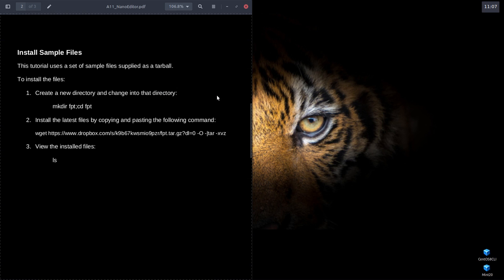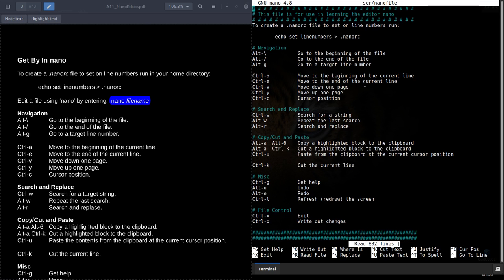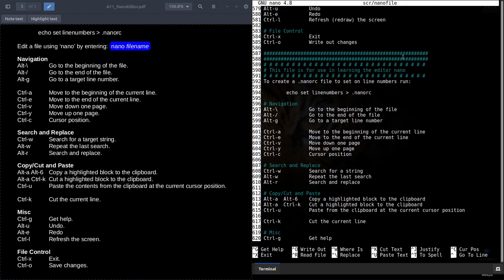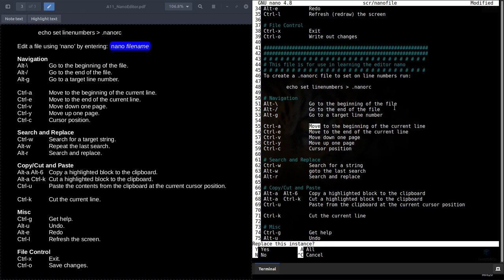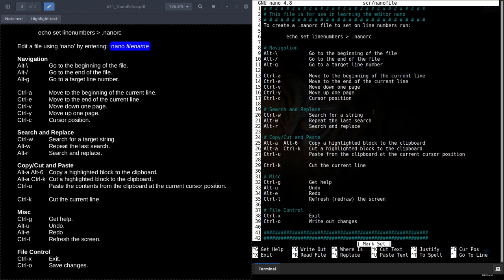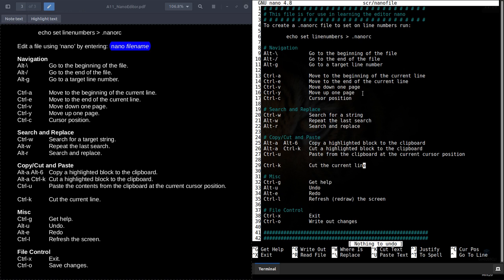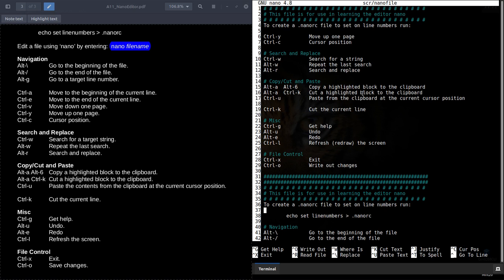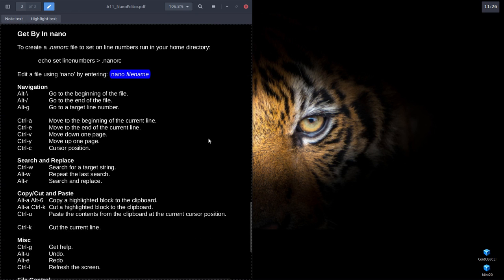Using the nano Editor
How to get mpre out of the nano editor